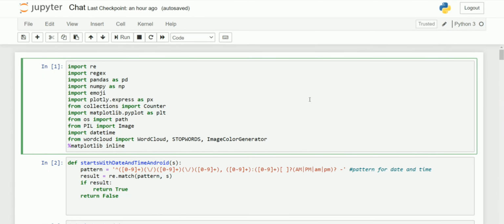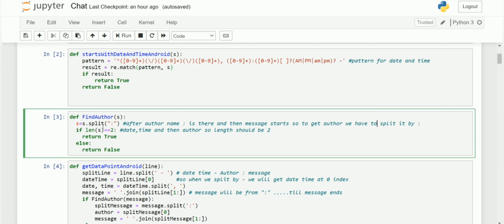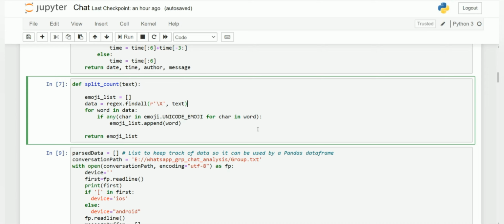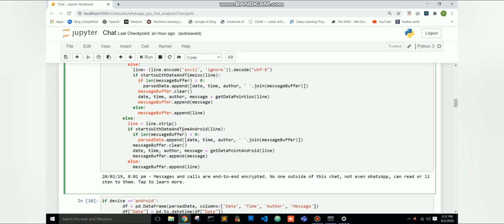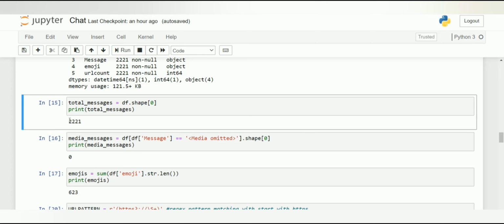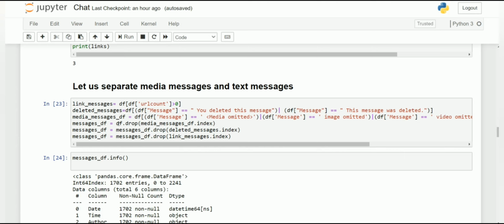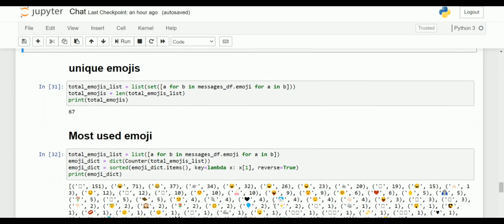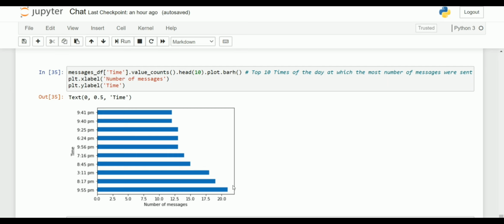How to Analyze Whatsapp chat group in Python || Data Analysis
In this you can do analysis :-
1. Person who has sent most messages
2. Time of the day  at which most messages are sent
3. Most used emojis
4. Unique emojis